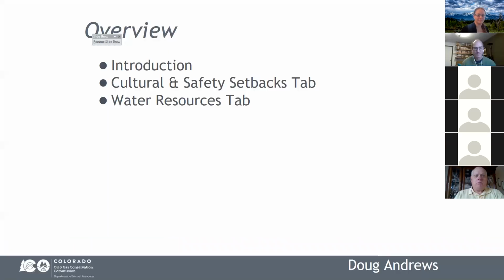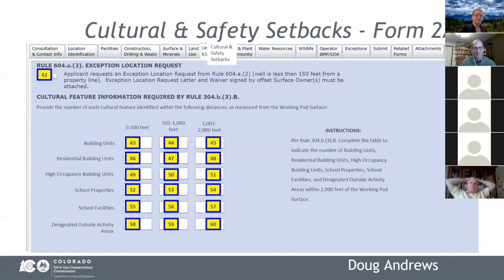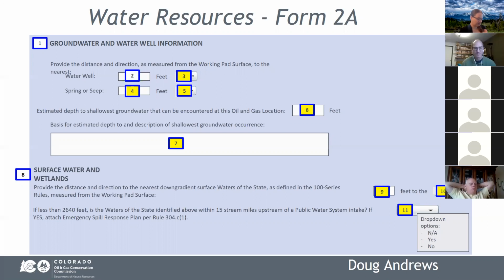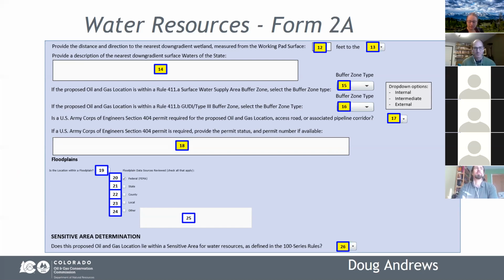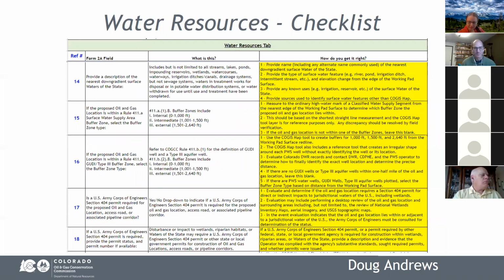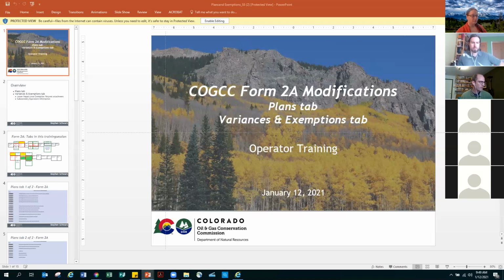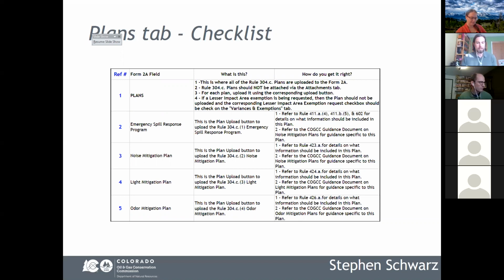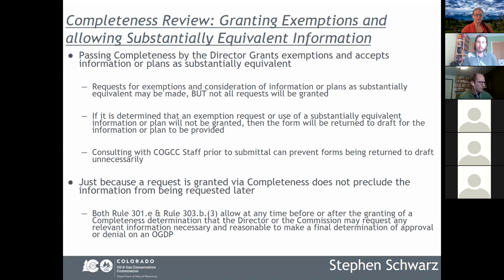COGCC Operator Meeting - January 12, 2021